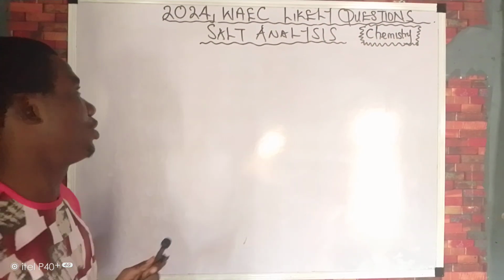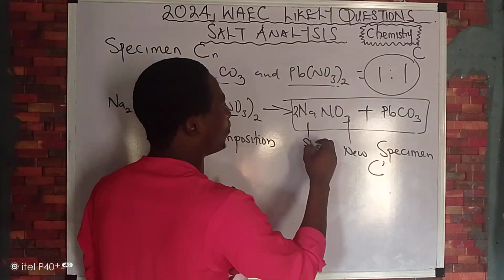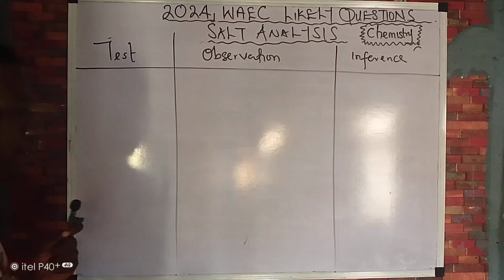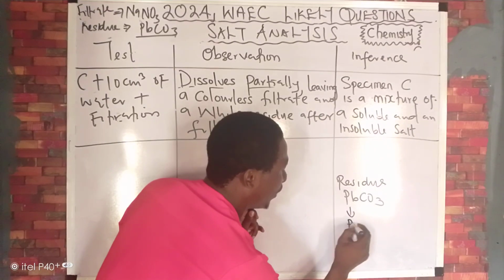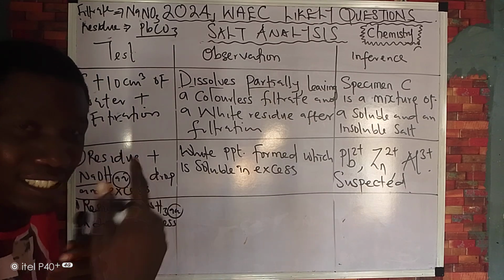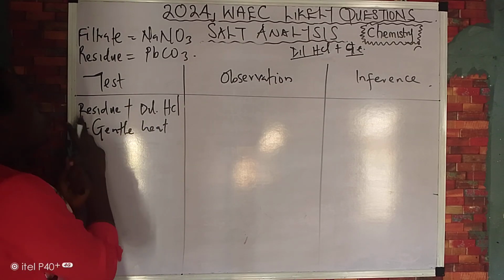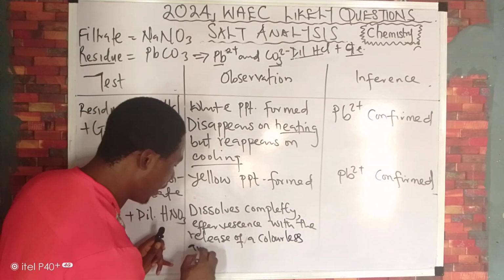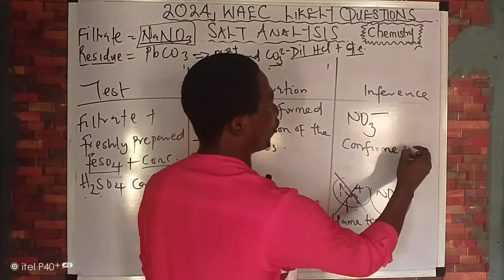SALT ANALYSIS GUOGUODIZED( chemistry)